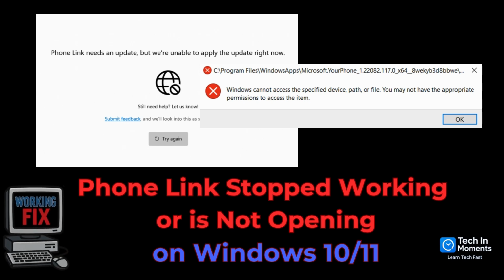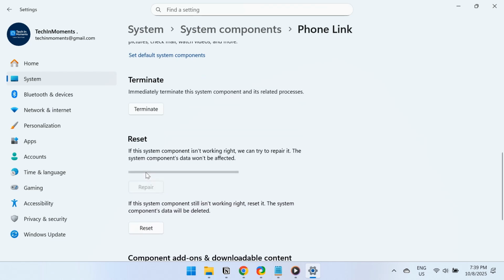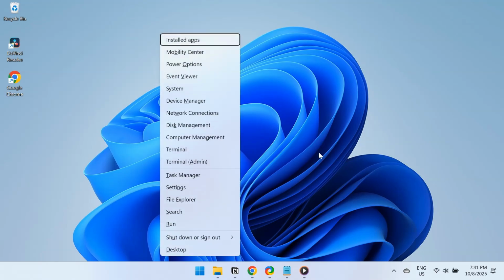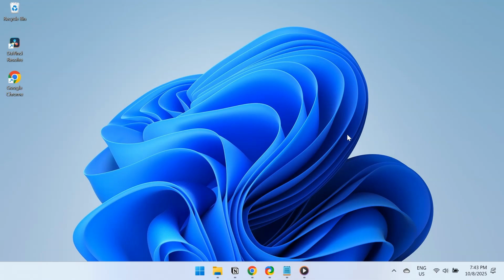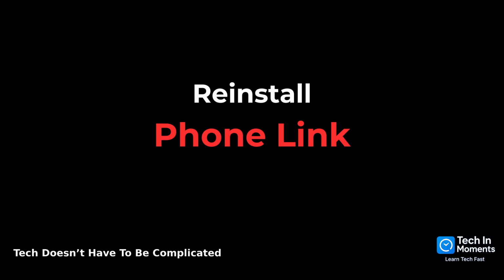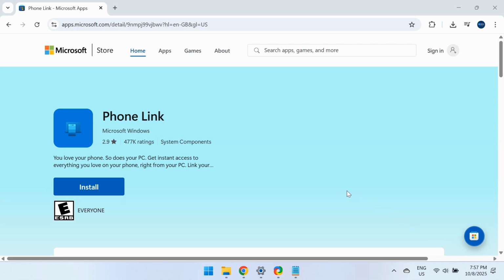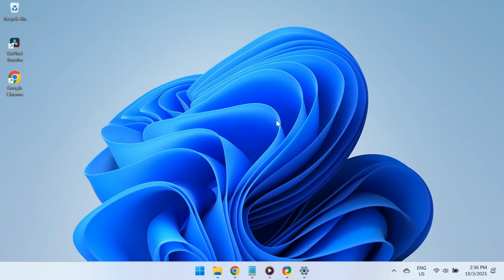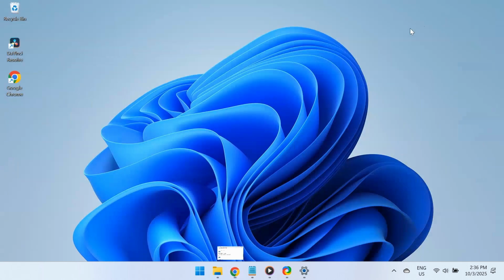Fix: Phone Link Not Working/Opening on Windows 11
If Phone Link isn’t opening, crashing, or not working properly on Windows 11, don’t worry. This video walks you through five proven fixes that actually work in 2025!

From repairing and resetting the app, to clearing hidden cache files, enabling automatic updates, reinstalling Phone Link, and even performing an in-place upgrade, each solution is simple, safe, and explained step-by-step.

By the end of this guide, your Phone Link app should be back up and running smoothly, syncing notifications, messages, and photos without any issues!

✅Command to delete Phone Link cache:

Remove-Item -Path "$env:LOCALAPPDATA\Packages\Microsoft.YourPhone_*\LocalState" -Recurse -Force

✅Command to reinstall Phone Link:

Uninstall- Get-AppxPackage Microsoft.YourPhone -AllUsers | Remove-AppxPackage

Reinstall- Add-AppxPackage -Register "C:\Program Files\WindowsApps\Microsoft.YourPhone_8wekyb3d8bbwe\AppxManifest.xml" -DisableDevelopmentMode

✅Link to download Phone Link

00:00 Intro
00:04 Repair/Reset App
00:40 Clear Phone Link Cache
01:06 Enable Automatic Updates
01:31 Reinstall Phone Link
02:13 Perform Repair Upgrade
02:46 Conclusion